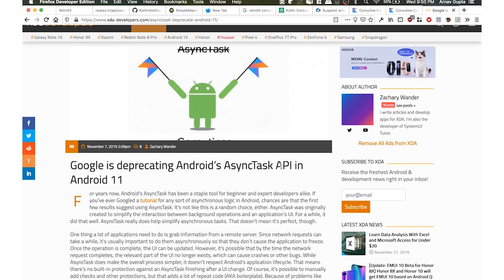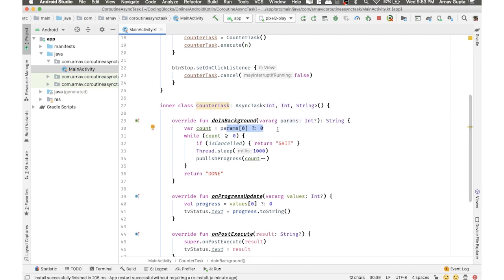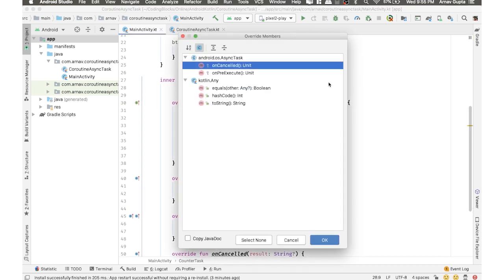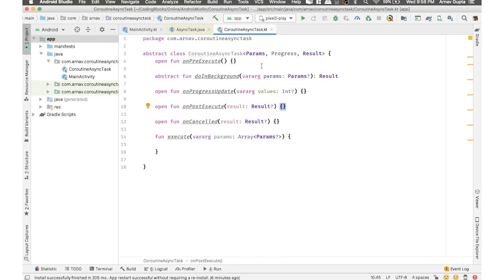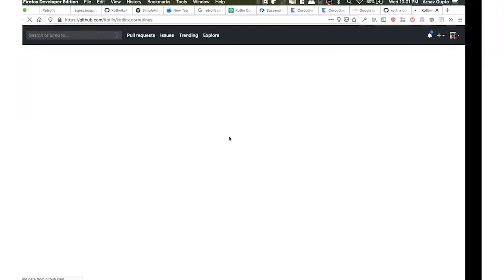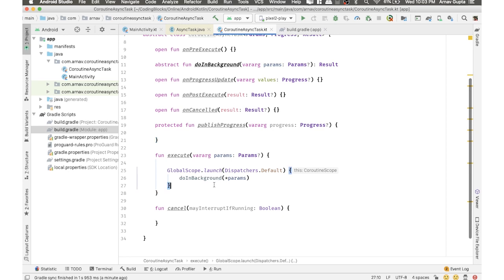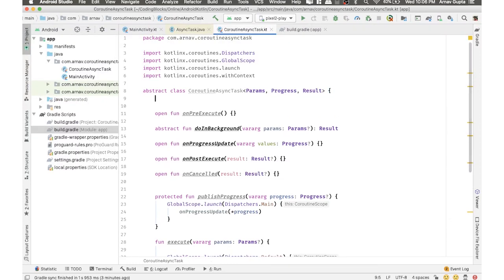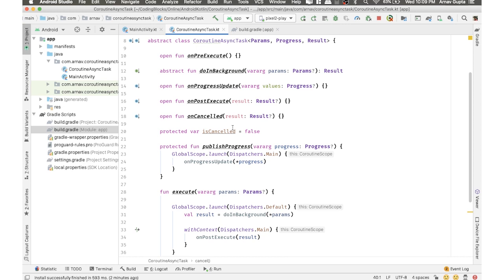Android: Implementing an AsyncTask replacement using Coroutines | Android 11 (2020)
Google is deprecating Android’s AsyncTask API in Android 11. While this isn’t really a huge change for end-users, it can mean a lot for developers. If you’re maintaining an older codebase or you’re just starting out with asynchronous tasks in Android, you’re likely going to have to change a bunch of code. In its deprecation notice for AsyncTask, Google recommends using Java’s Concurrency framework or Kotlin Coroutines.